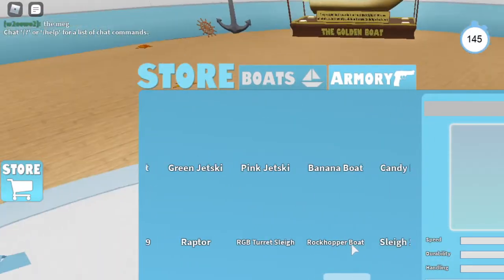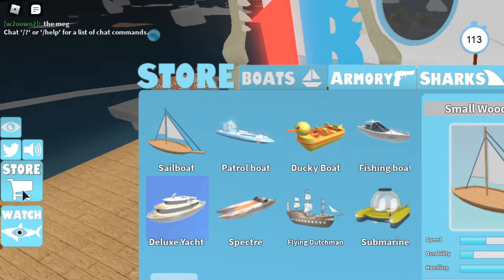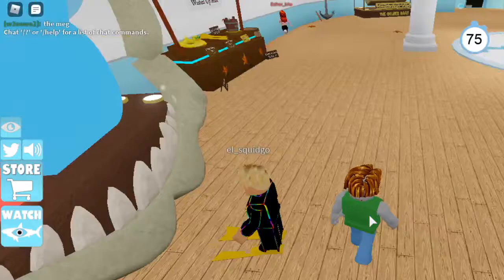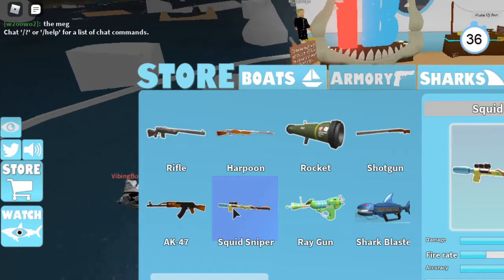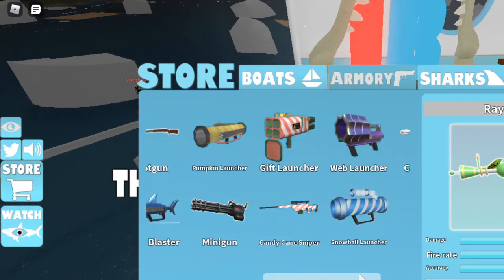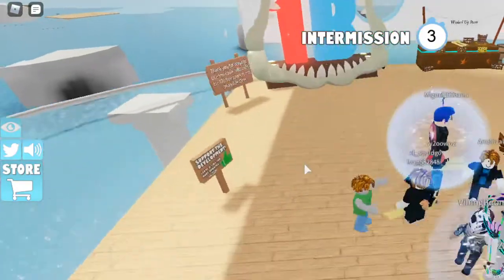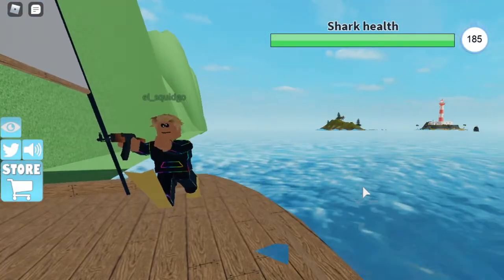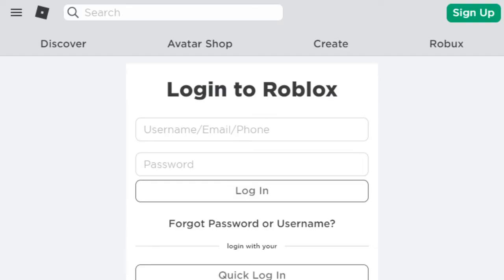Only small wooden sail boat????!!!!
Using only small wooden sail boat to survive a round in Shark Bite.